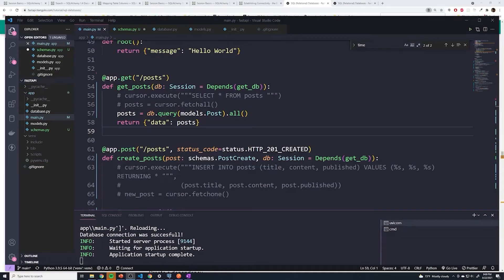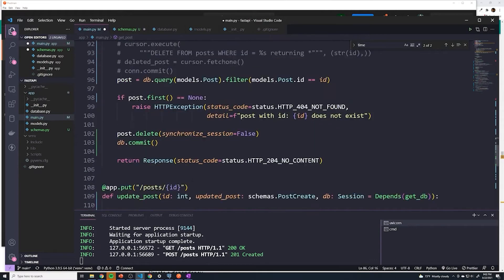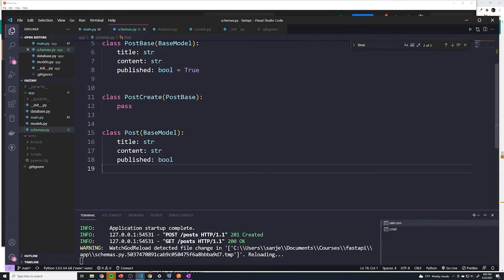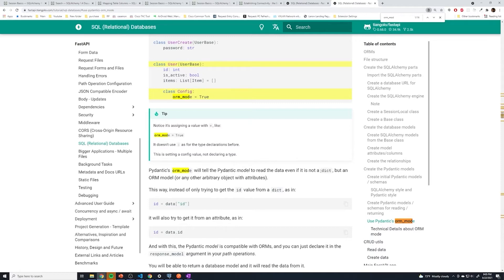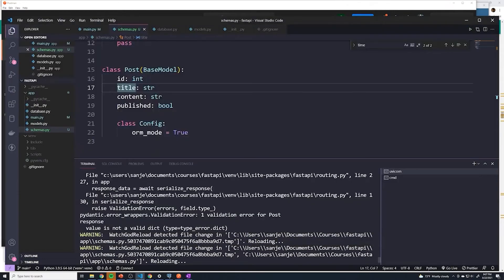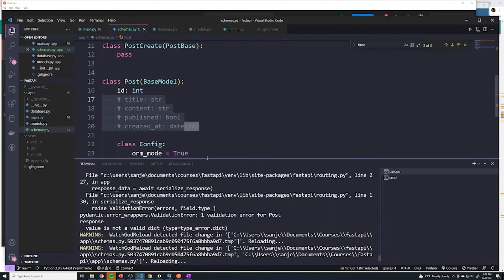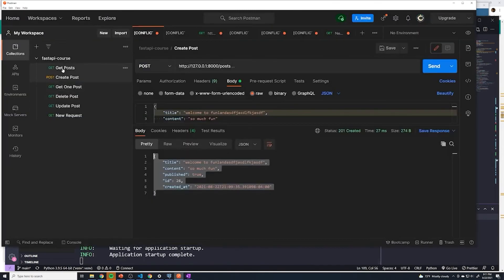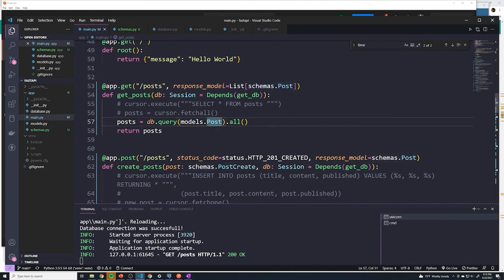FastAPI Response Model: Part #54 Python API Course